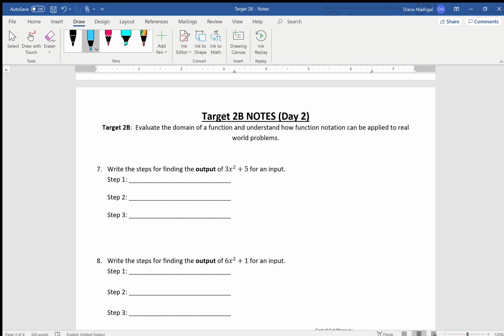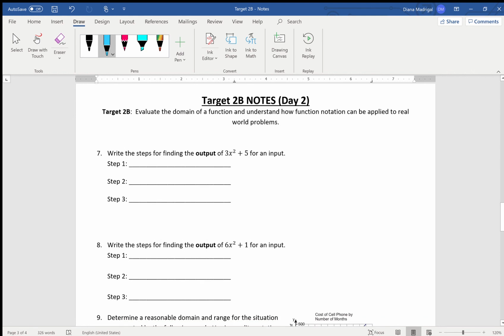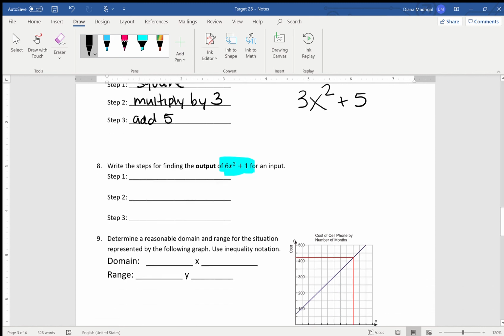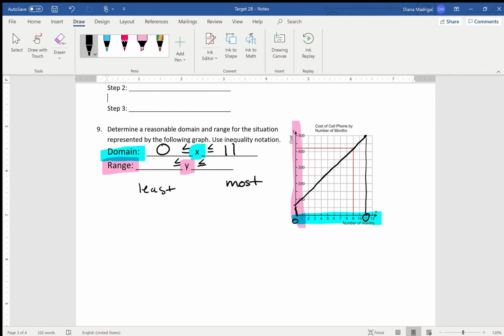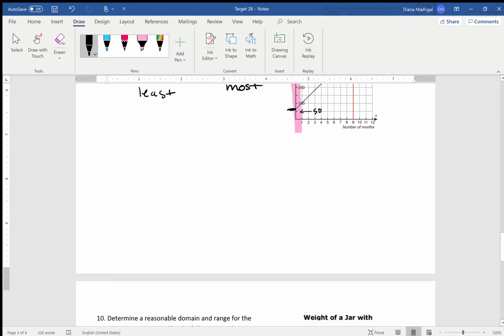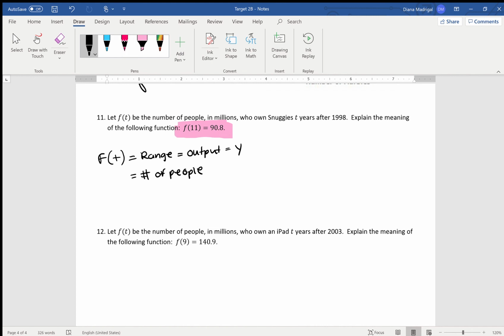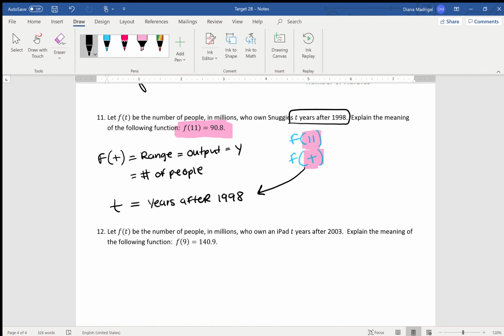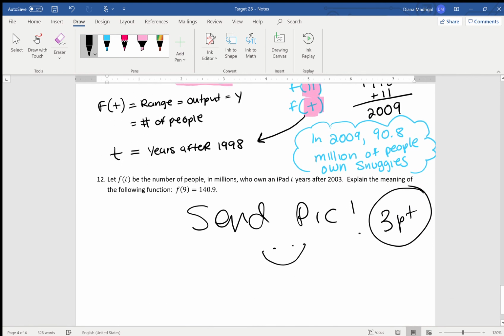Target 2B Notes (Day 2)